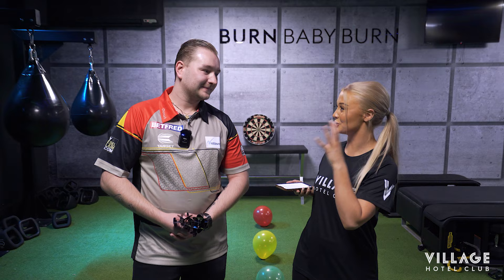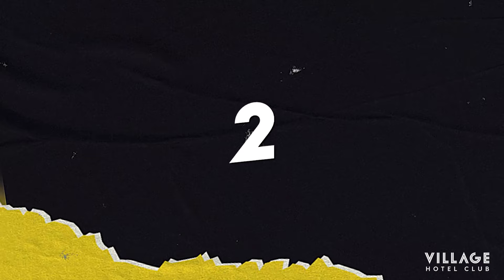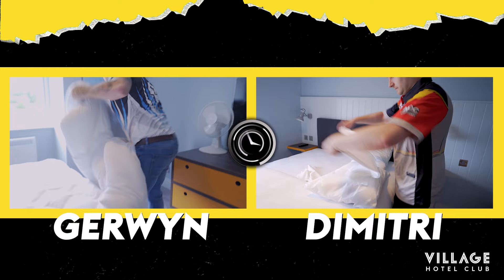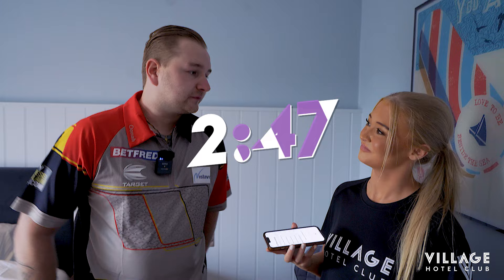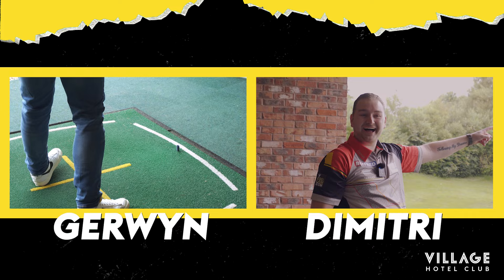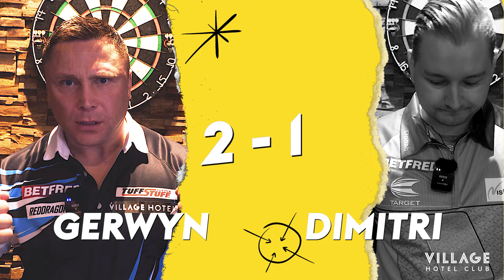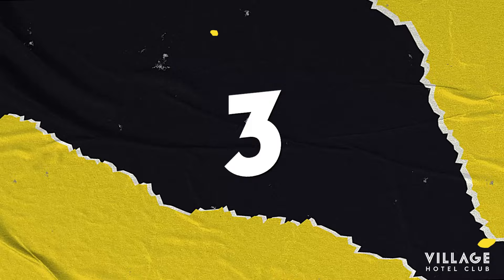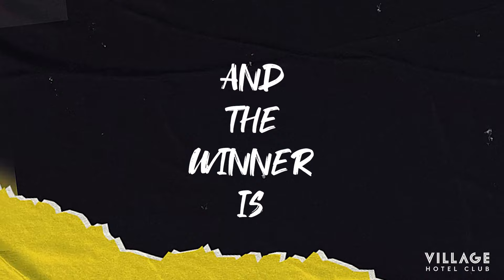Gerwyn Price vs Dimitri Van Den Bergh in the Ultimate Village Hotels Challenge at Village Blackpool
Find out who will be the winner of this ultimate hotel challenge! Watch as Gerwyn Price and Dimitri Van Den Bergh battle it out in a selection of mini challenges at the Village Hotel Blackpool, from dart balloon popping & bed making, to our Pub & Grill hot wings challenge!

Village Hotels - the official hotel sponsor of the Betfred World Matchplay 2023